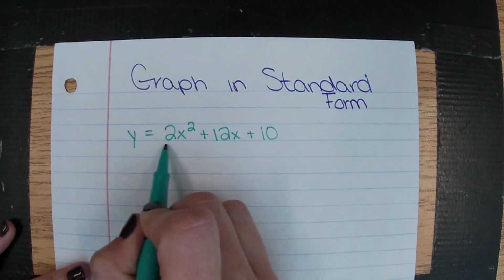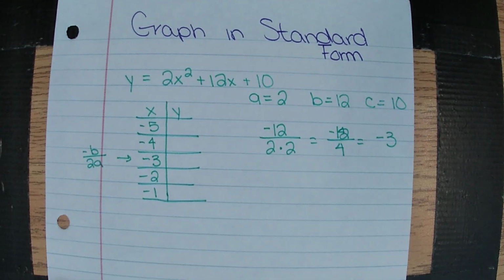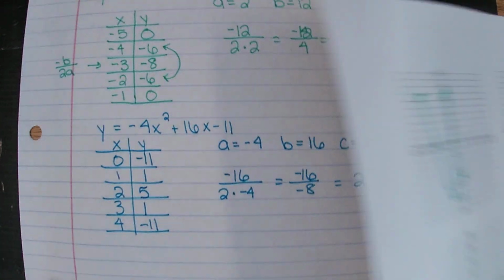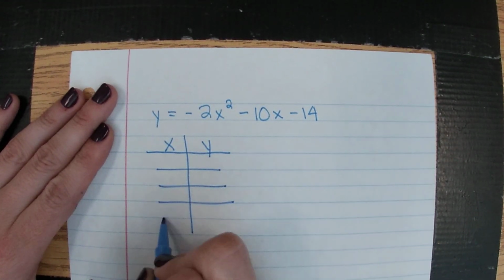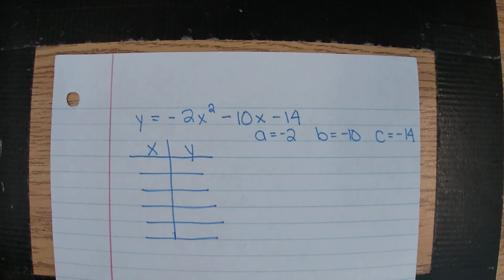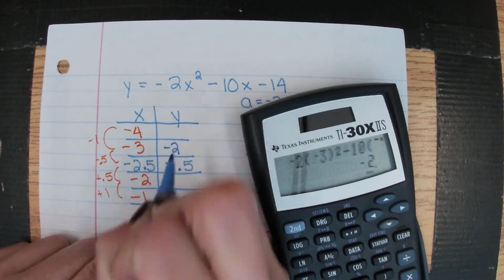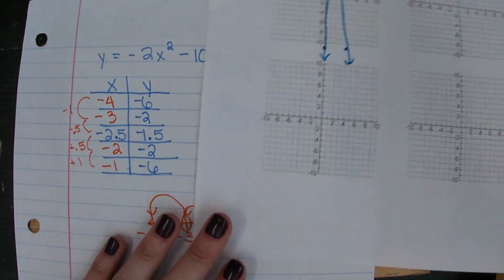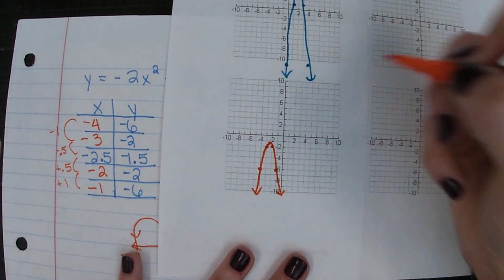Graph Quads Standard Form day 2 edpuzzle